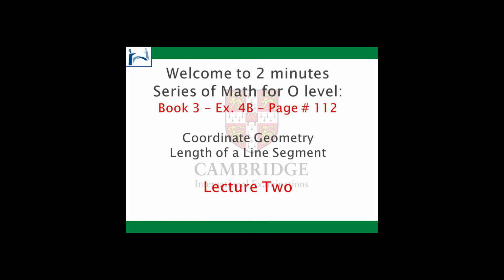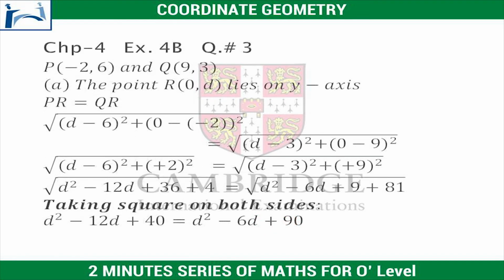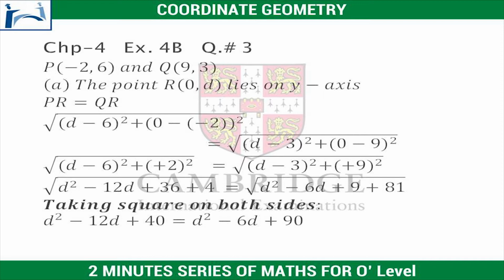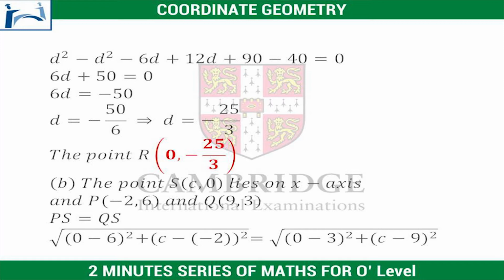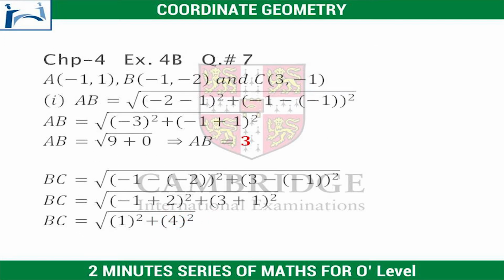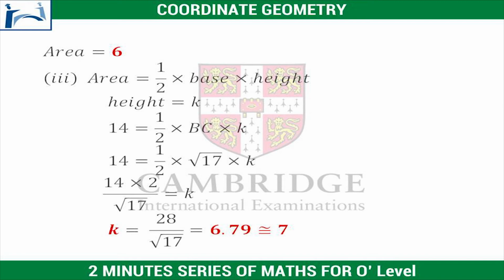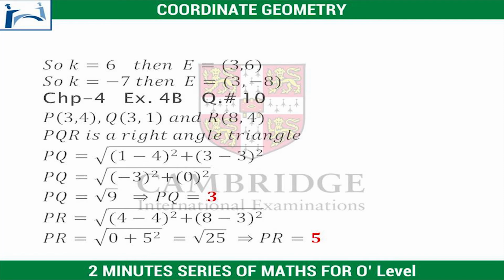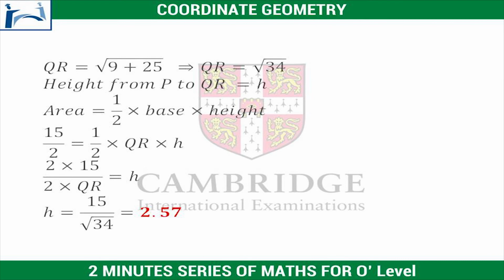Length of Line Segment | Lecture 2 | Chapter 4 | Book 3 | Very Easy Very Simple | EZY Math Tutors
Hi There,
This video is designed by the team of EZY Math Tutors to clear all of your concerns regarding the concept of 'Length of a Line Segment'. The methodology adopted is 'Very Easy Very Simple'

This lecture is made for 7th edition, Book 3, Chapter # 4, Exercise 4B.